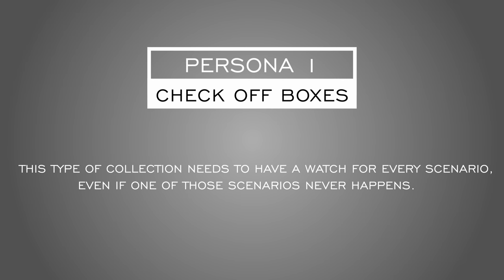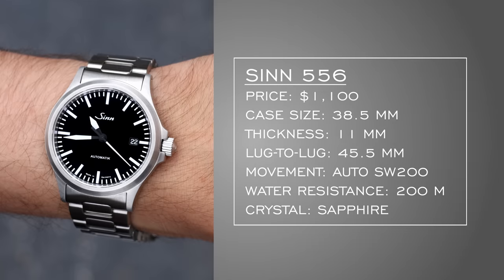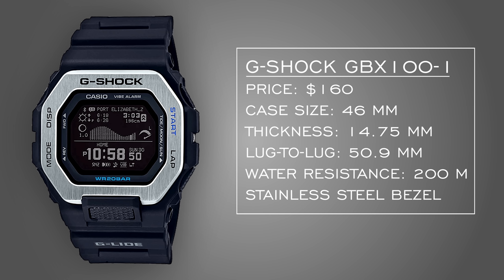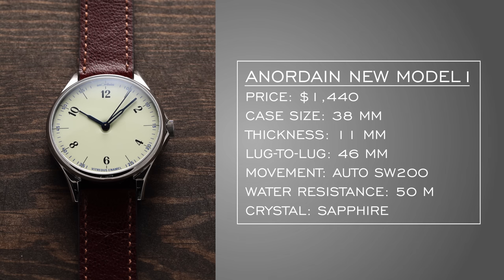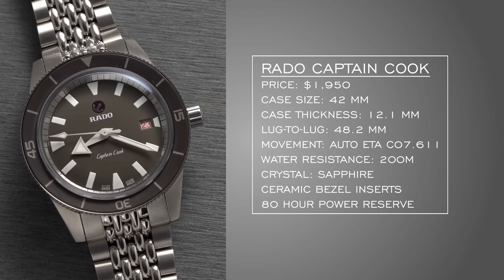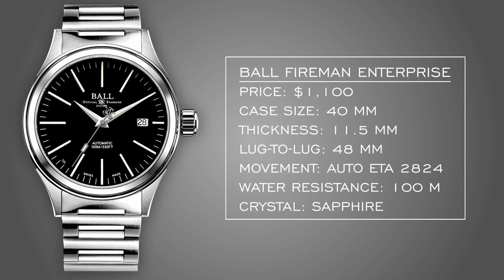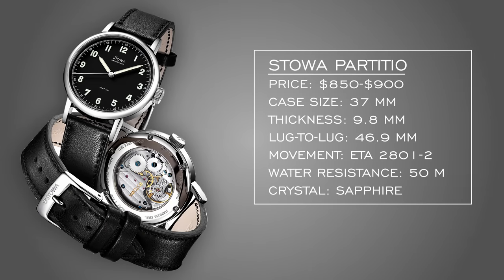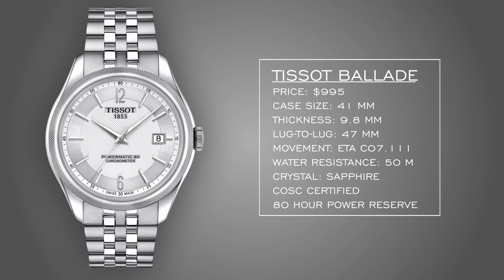Building the Perfect $3,000 Watch Collection - Over 20 Watches & 7 Collection Types Mentioned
In this video, we continue our series looking at building watch collections at different budgets. We currently have looked at collections at $1,000 to $2,000 so it only makes sense to jump up to the next tier of $3,000.